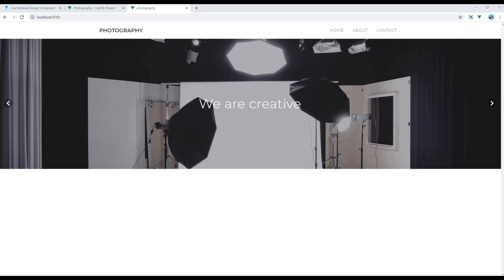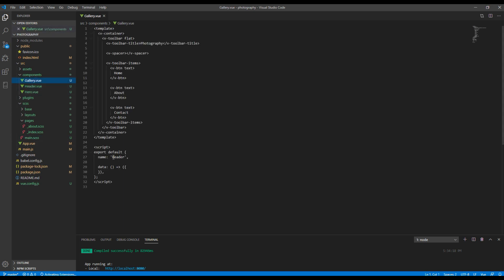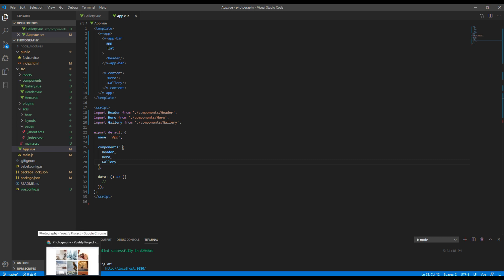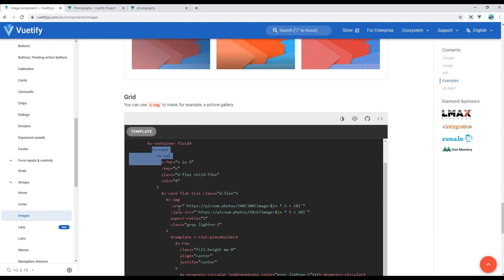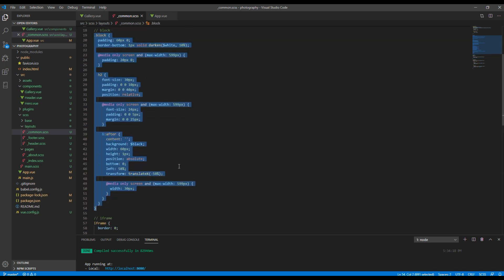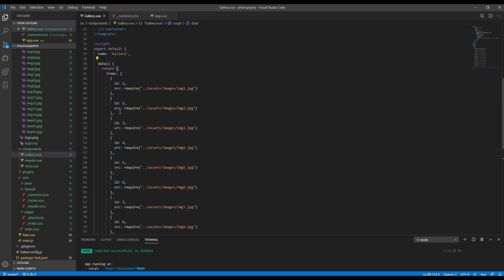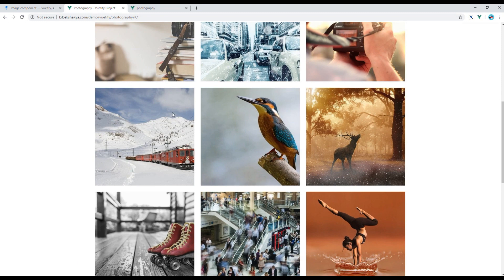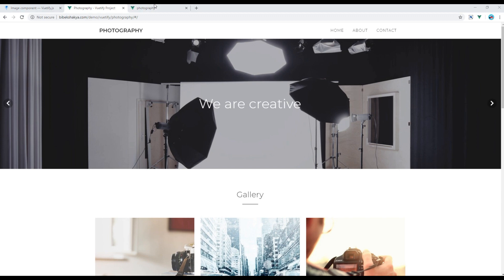Vuetify #5 - Work on Images Component to create Gallery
Introduction:
Learn Vuetify with Real Project.
In this tutorial, I'll show you how to add Gallery using images component in your vuetify project.